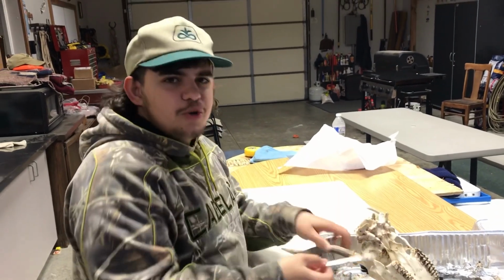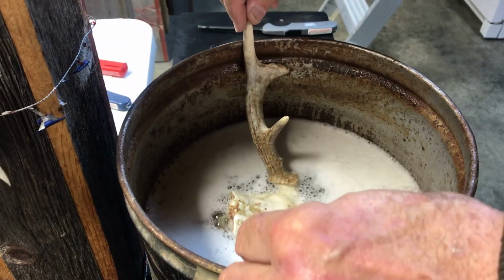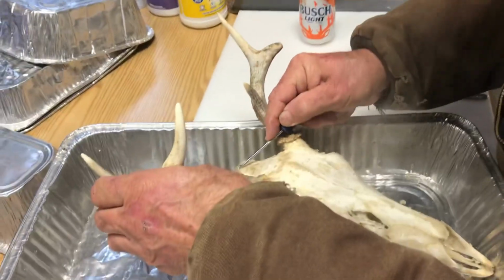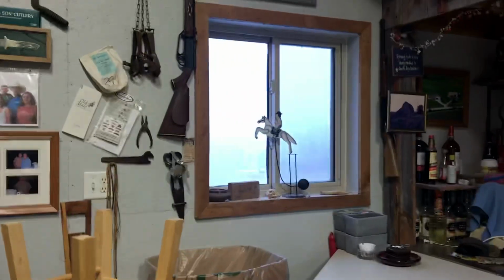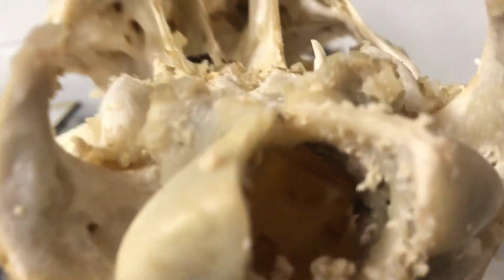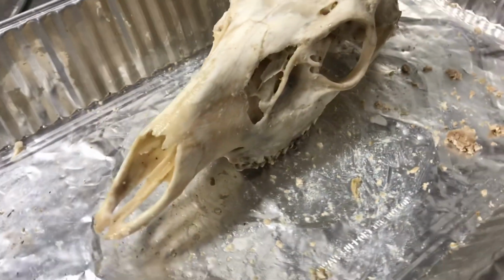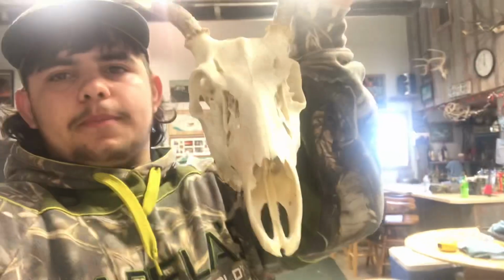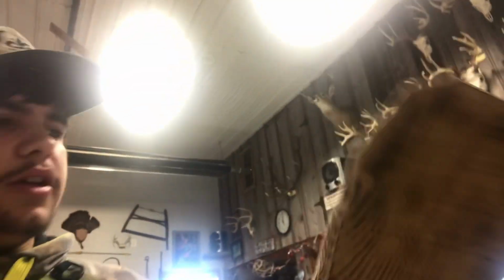Cleaning my first bucks head (European mount)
I was just bored and decided to make a YouTube video so enjoy lol.